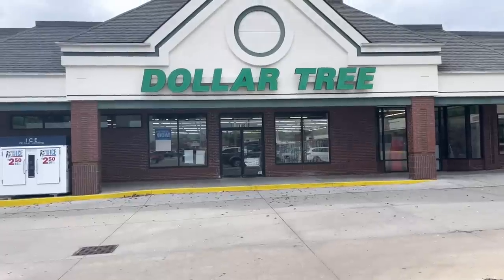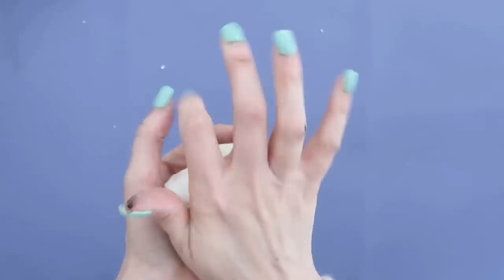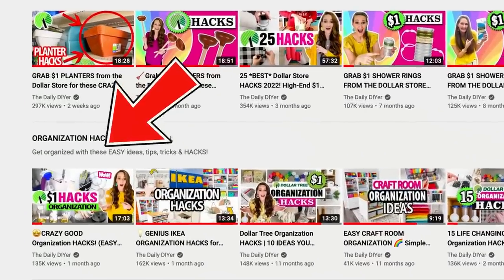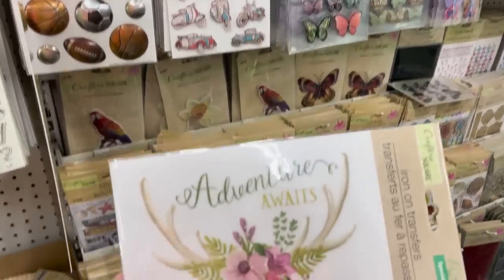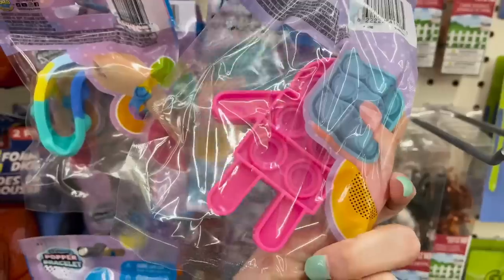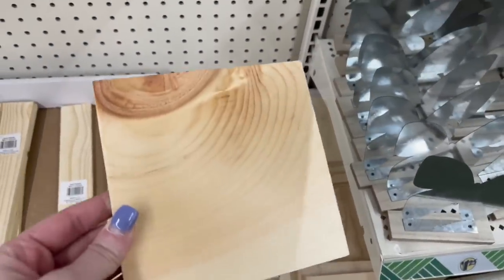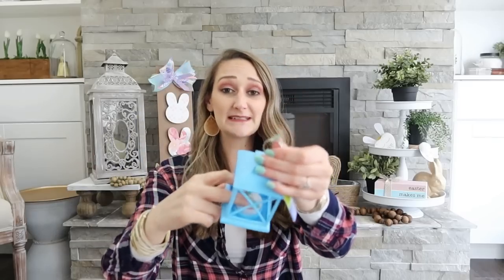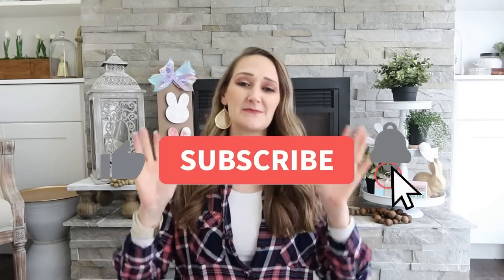RUN to Dollar Tree!!! NEW HIDDEN GEMS, GENIUS HACKS, & High-End DIYs! Dollar Tree JACKPOT 2022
DOLLAR TREE DOES IT AGAIN!  All new awesome hidden gems and new finds!  PLUS + high-end DIYs and brilliant HACKS!